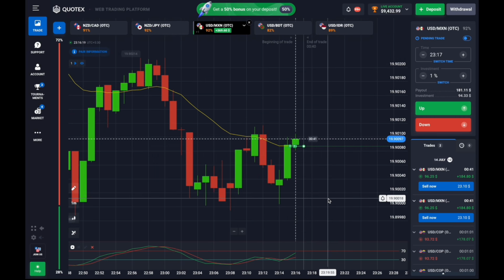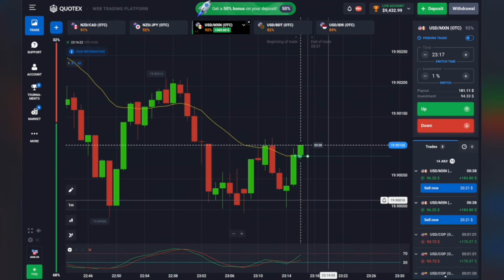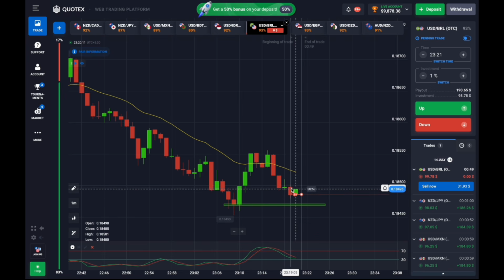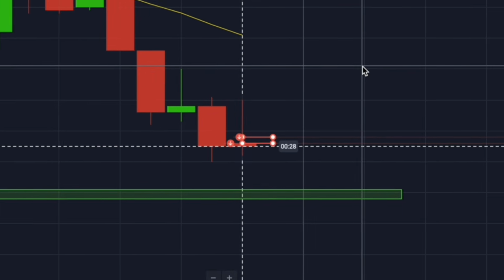87% Win Rate Strategy Using Only 2 Indicators | Quotex Tutorial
Learn how to use this 2-indicator trading strategy for high-probability entries on Quotex. In this tutorial, I'll explain how the setup works, how to identify valid signals, and how to avoid common mistakes while trading on the 1-minute timeframe.

If you're looking for a profitable Quotex strategy, Quotex indicator strategy, or a beginner-friendly binary trading setup, this video will show you exactly how to use EMA and Stochastic Oscillator together for better trading decisions.

📈 WHAT YOU'LL LEARN:
✅ Best EMA settings for Quotex
✅ Best Stochastic Oscillator settings
✅ How to identify trend direction
✅ How to find high-probability entries
✅ Buy and Sell trade confirmations

This Quotex trading strategy is easy to follow and can help traders improve entry timing, trading accuracy, and overall market analysis. Whether you're new to Quotex trading or already experienced, this strategy can become a valuable part of your trading plan.

💎 JOIN BINARY QUEEN VIP:
✔ Daily Trading Sessions
✔ High-Quality Trading Signals
✔ Non-Martingale Trading Approach
✔ Money Management Training
✔ Exclusive Trading PDFs & Resources
✔ Personalized Mentorship
✔ 24/7 Support